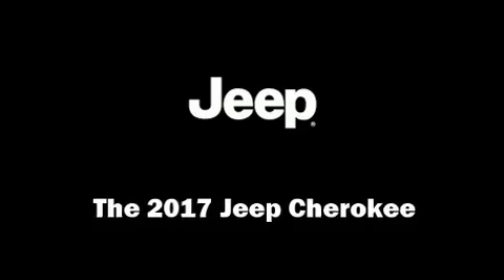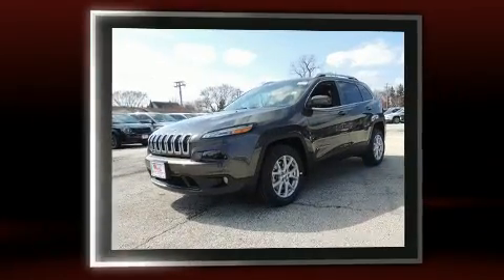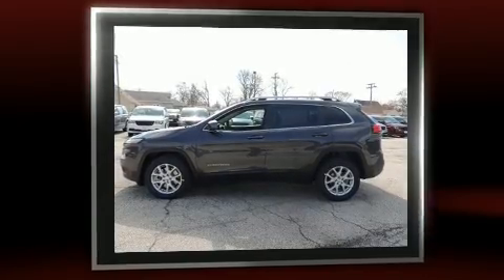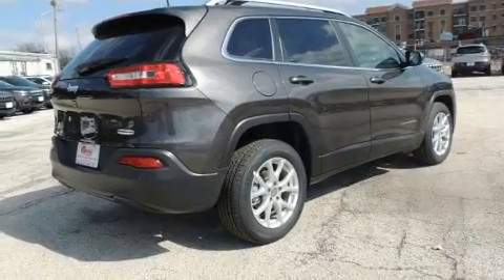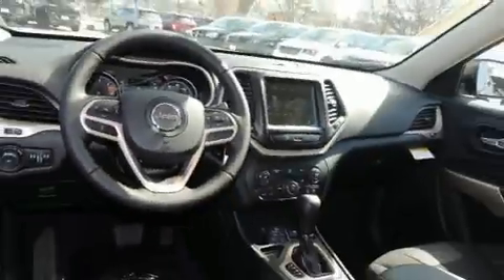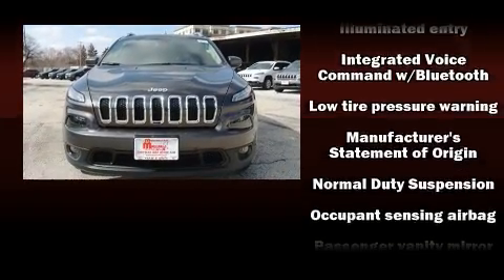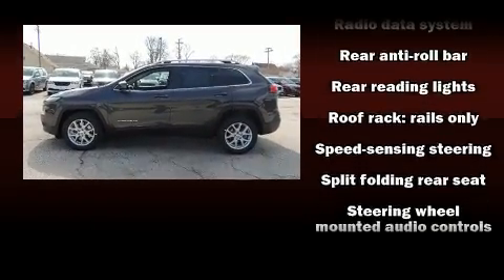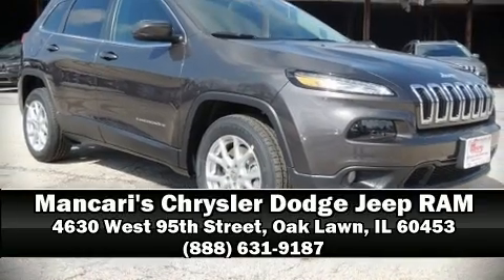2017 Jeep Cherokee Latitude in Oak Lawn, IL 60453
You can expect a lot from the 2017 Jeep Cherokee. It features an automatic transmission, front-wheel drive, and a 3.2 liter 6 cylinder engine. Top features include front bucket seats, 1-touch window functionality, heated seats, heated steering wheel, power windows, remote keyless entry, an overhead console, and air conditioning. With high intensity discharge headlights illuminating your path, you'll always appreciate maximum visibility. Jeep also prioritized safety and security with features such as: dual front impact airbags with occupant sensing airbag, head curtain airbags, traction control, brake assist, anti-whiplash front head restraints, ignition disabling, and 4 wheel disc brakes with ABS. Electronic stability control stands out as a technologically savvy innovation, keeping you better connected to the road. Our sales reps are knowledgeable and professional. We'd be happy to answer any questions that you may have. Please don't hesitate to give us a call.